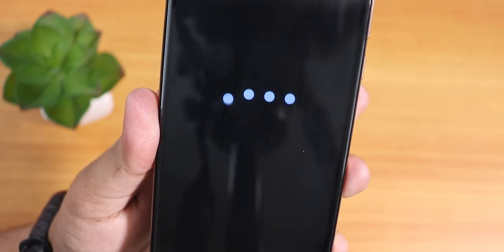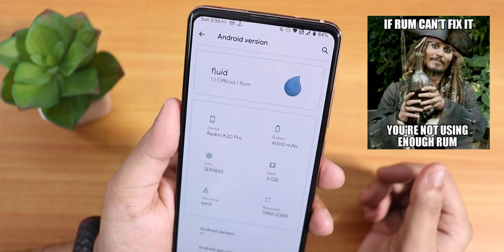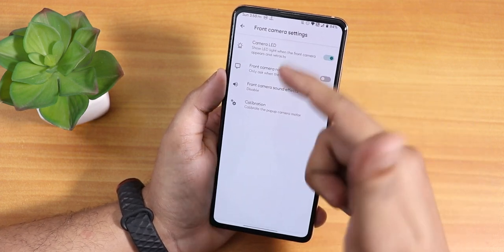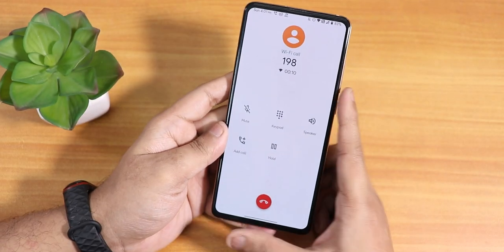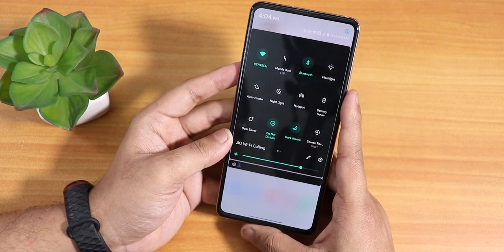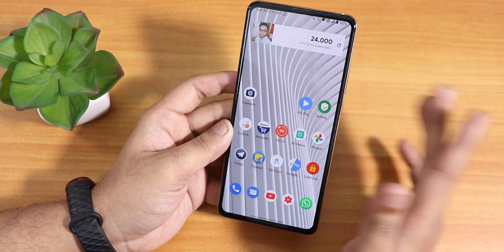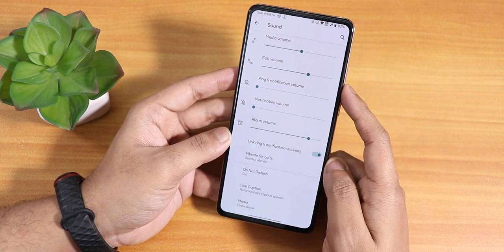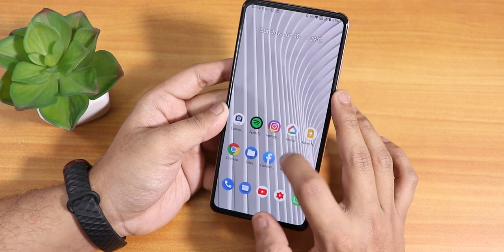Fluid 1.1 Official On Redmi K20 Pro! Android 11 [09/01/2021 Build]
NOTE: [This rom is OSS Vendor based ROM]

UPI: titash.sharma-1@okaxis

Timestamps:
0:00 Intro
0:18 Build, About & System Info
4:40 Stock Launcher, FOD Speed, InCall UI
6:24 Stock Camera, QS Panel
7:58 Display Settings
9:33 Fluid Customizations
11:36 Battery Settings
12:04 Sound Settings
12:52 Security, Face Unlock Speed
13:39 DRM Info, Banking Apps, Recents
14:20 RAM Test, Benchmarks